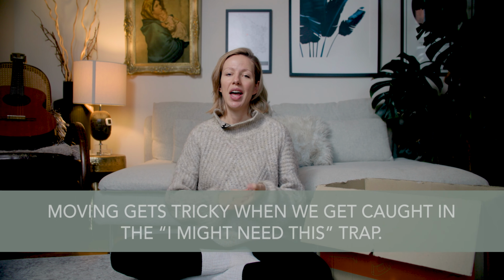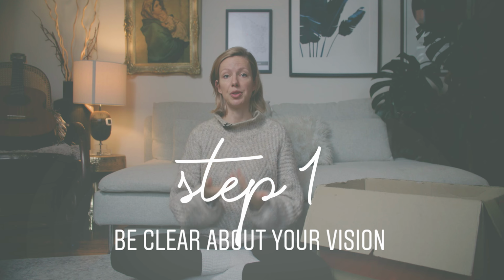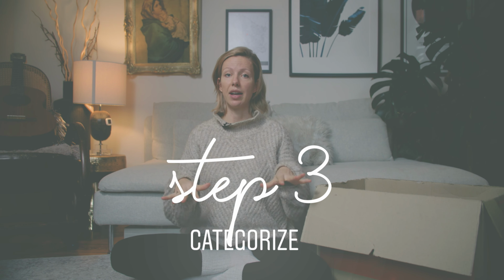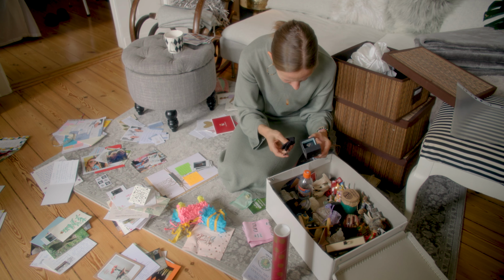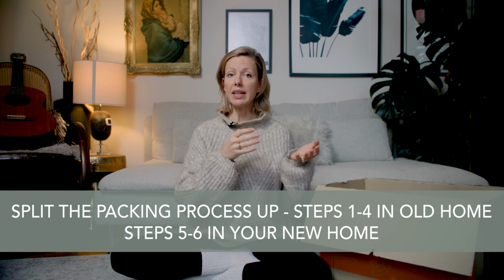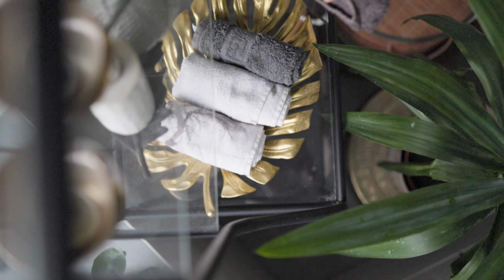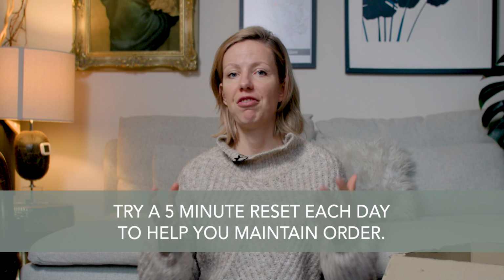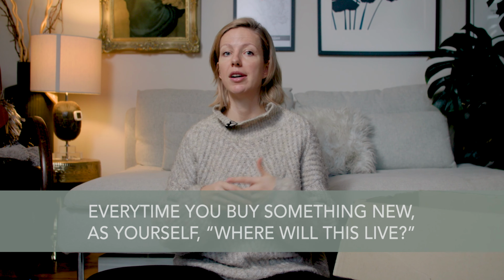Moving Day Doesn't Have to Be Stressful—Try These 6 Steps!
What's Really Holding Your Home Back? Take the 3-minute quiz to find out.

Are you preparing for a move and don’t know where to start? 📦 Don’t pack a single box before watching these essential moving and decluttering tips! Moving into a new home doesn’t have to be overwhelming—by following these 6 essential steps, you’ll learn how to declutter, organize, and pack like a pro, making your move truly stress-free.

Learn How to:
1. Visualize Your Ideal Space – Create a clutter-free, fresh start.
2. Declutter with Purpose – Only pack the things you truly love and use.
3. Categorize & Organize – Make packing and moving more efficient.
4. Smart Packing Hacks – Tips to make unpacking a breeze in your new home.
5. Set Up Intentional Spaces – Organize your new home with purpose.
6. Maintain a Clutter-Free Life – Keep your new space organized long-term.
Benefits of Watching:
* Save time and reduce stress on moving day
* Get rid of unwanted clutter before packing
* Enjoy a fresh start and a more organized home
If you’re ready to turn moving into an exciting, refreshing experience, click play! By the end, you’ll have everything you need for a smooth, organized move and a fresh start. 🌟

Enjoy the journey to a clutter-free home and happy organizing!

00:00 Intro
01:52 Step 1
02:54 Step 2
03:16 Step 3
03:49 Step 4
06:51 Step 5
08:18 Step 6
10:25 Announcement!
11:15 Outro